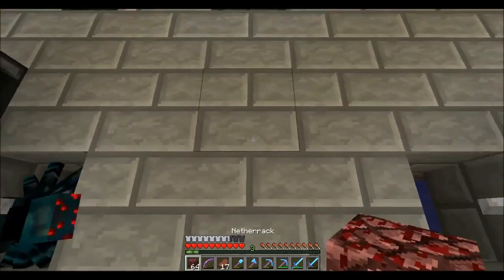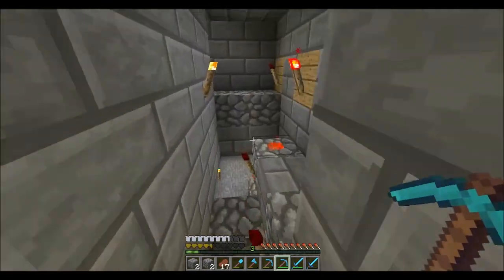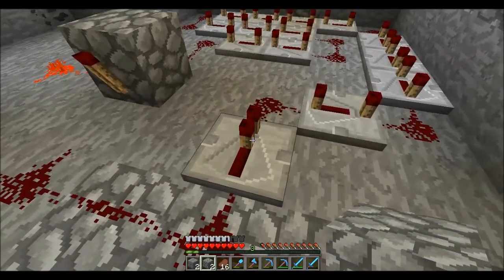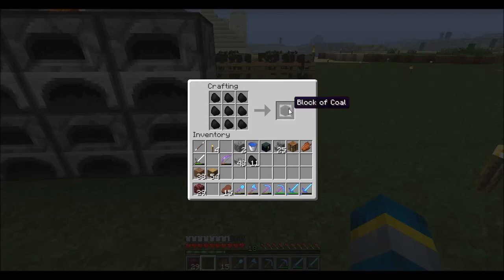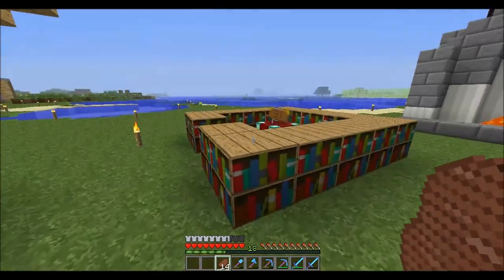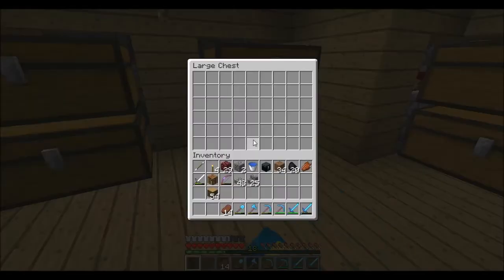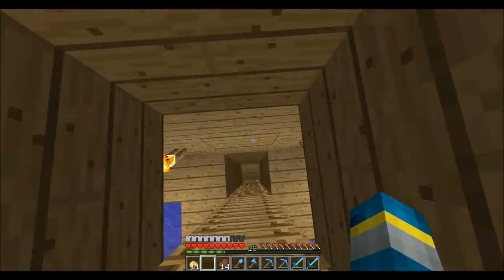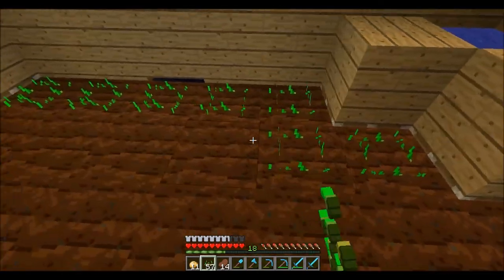Drummer's Minecraft LP-Episode 9-Odds and Ends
Hey everyone! It's been a bit since the last episode but hopefully I can find more time to record. In the episode I show the redstone for the fully functional triple cave spider exp farm! I also show some other additions and touch ups around the base. Hope you enjoy!